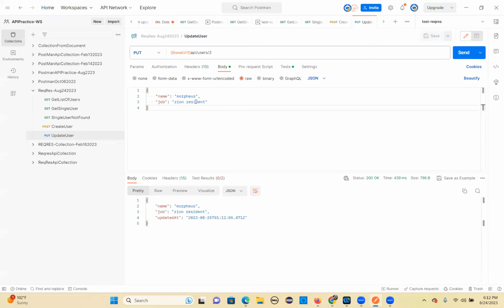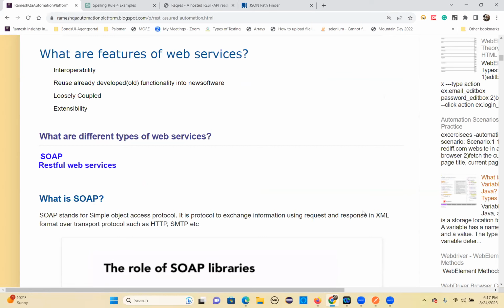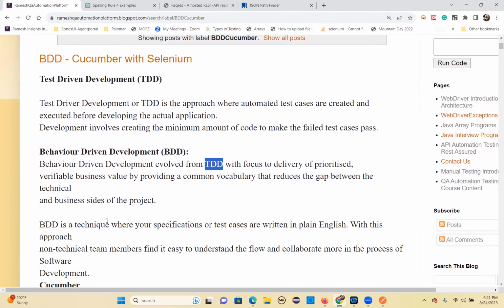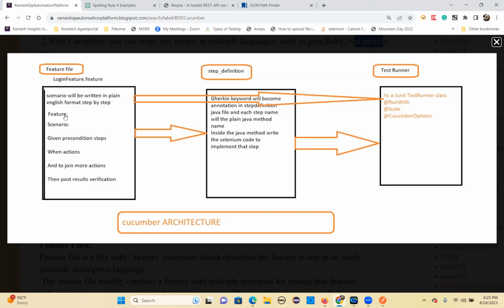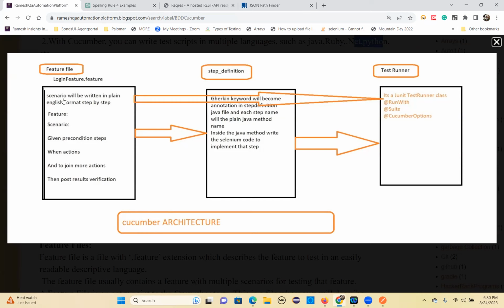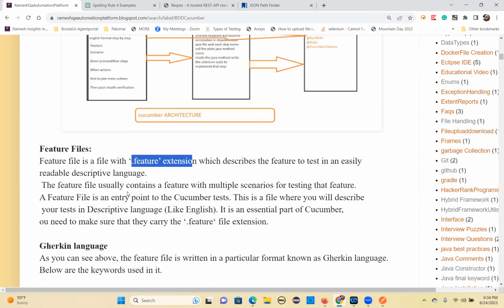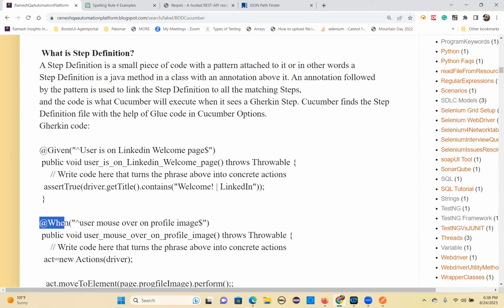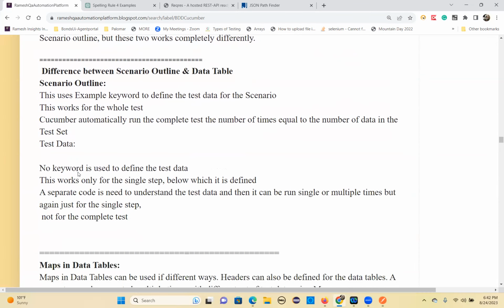BDD Cucumber Introduction theory explained Aug 24 2023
BDD Cucumber Introduction theory explained